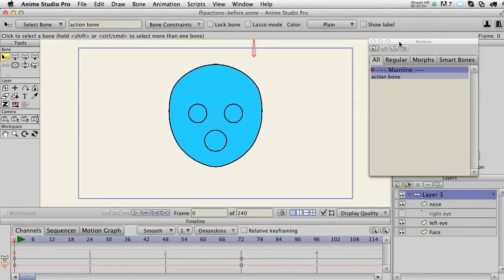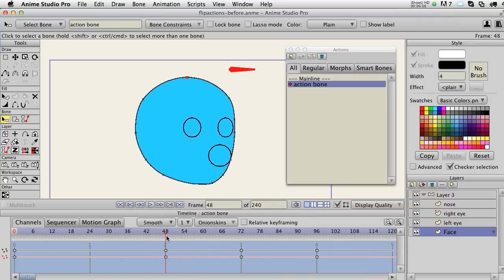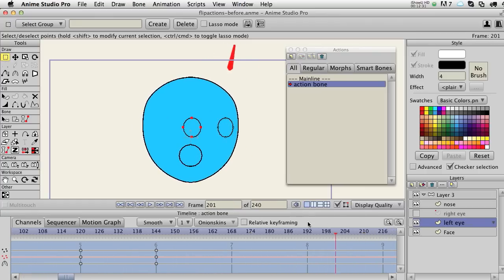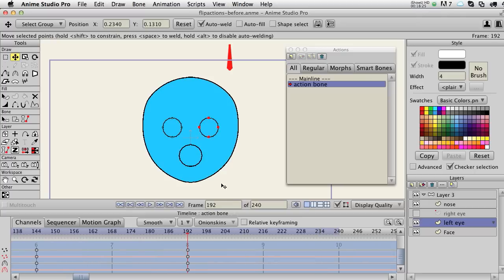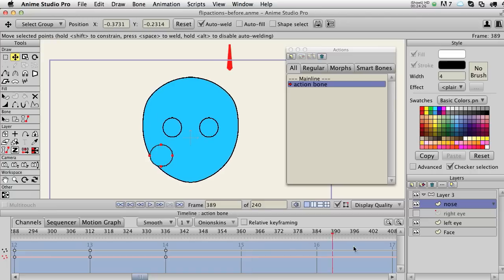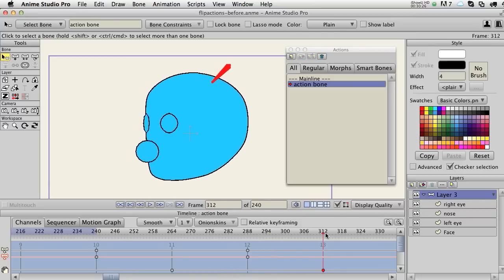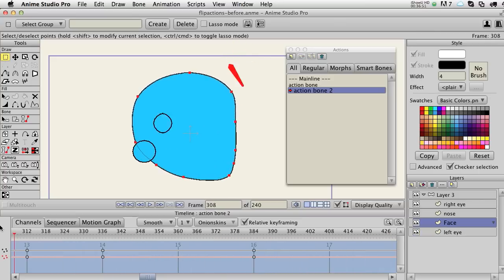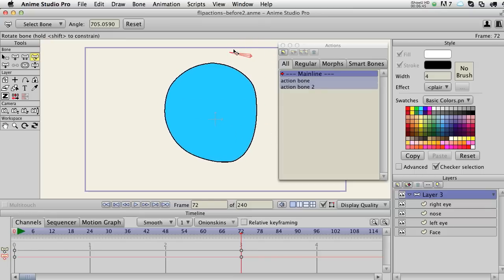Anime Studio Pro - Flipping smart bone actions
This video demonstrates how to flip smart bone actions for head turns using several custom script tools from Hubumedia